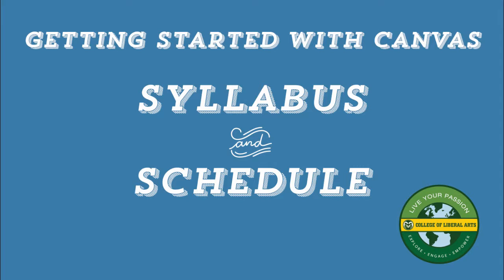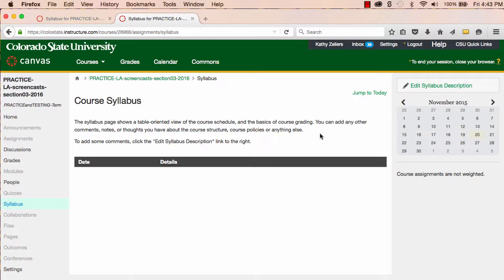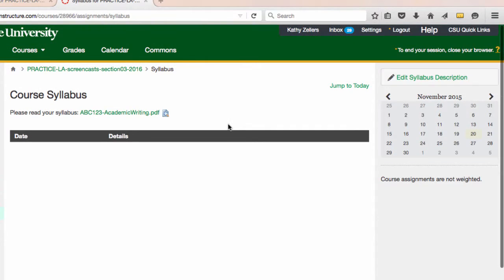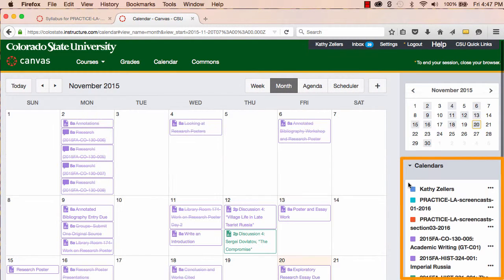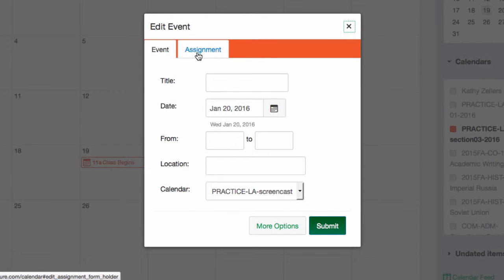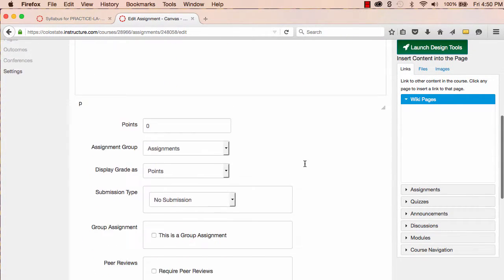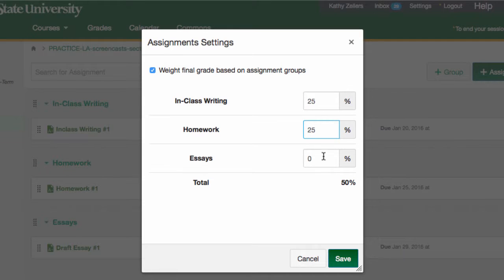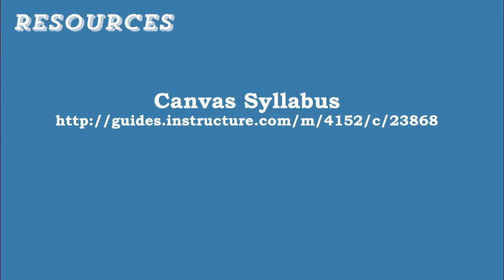Syllabus & Schedule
Learn how to add and embed your course syllabus to a course in Canvas. You will also see how the syllabus is connected to the Calendar and Assignments. These connections can help you build your course.

This is one in a series of screen casts about Canvas created by Kathy Zellers for the College of Liberal Arts at Colorado State University. For more videos about CSU, check out Colorado State University's YouTube channel